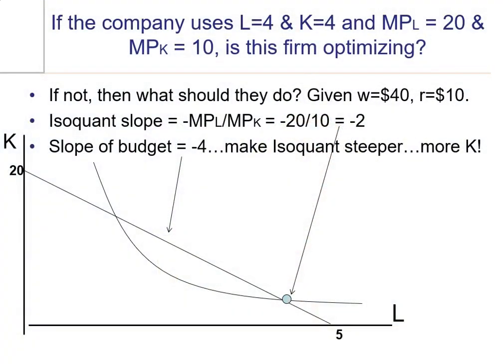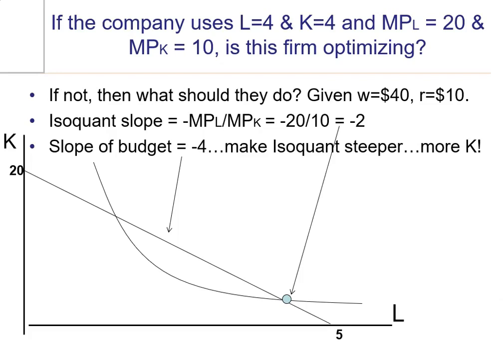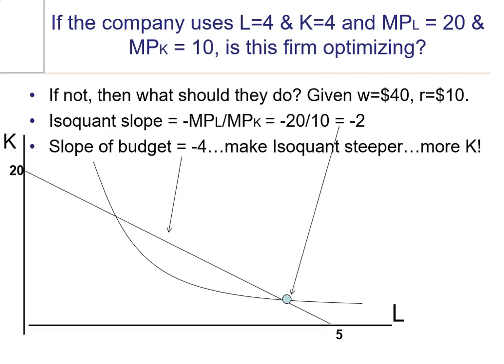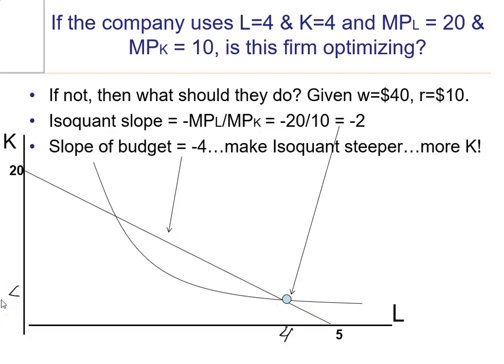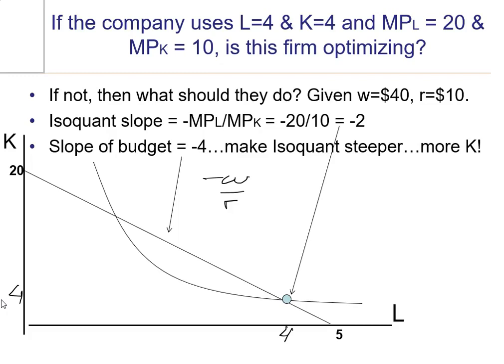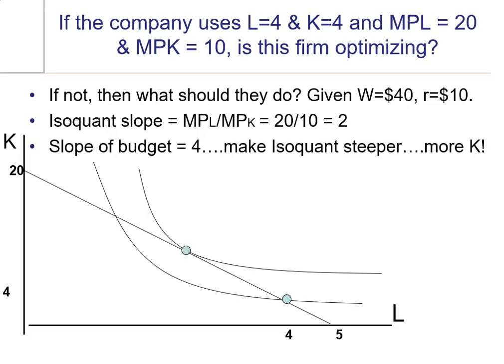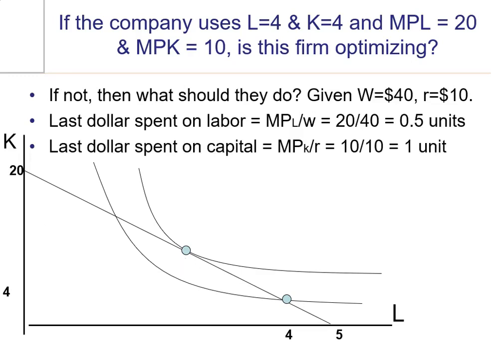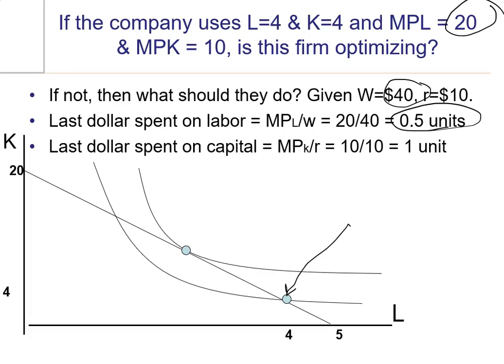Example Optimal input selection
Example addresses question of firm optimizing in its input selection. Shows cost minimization